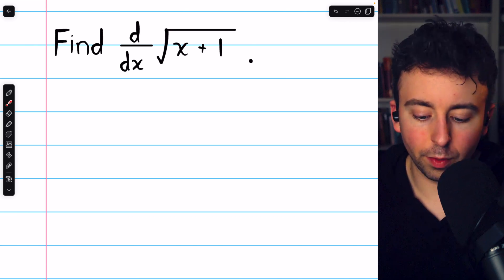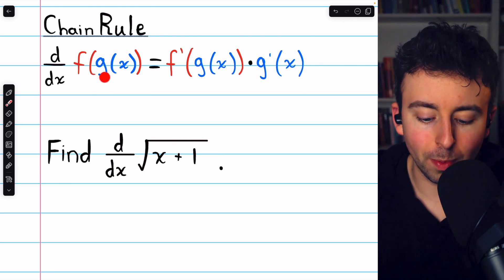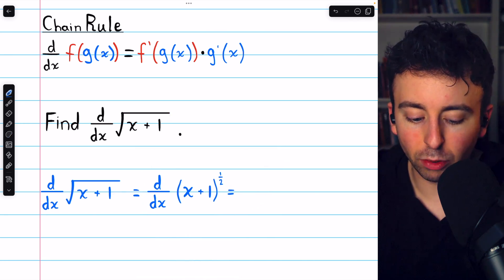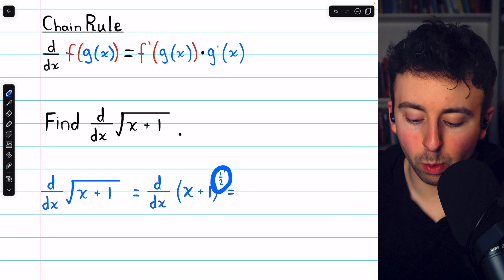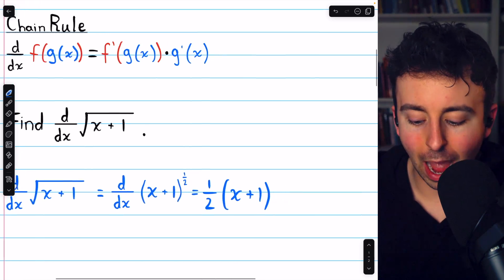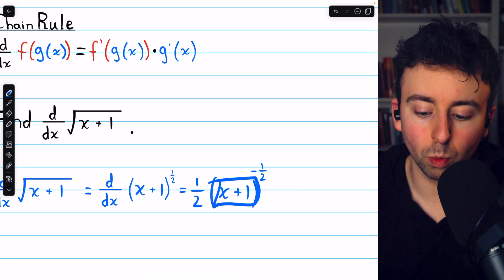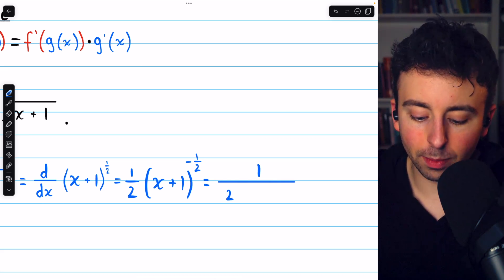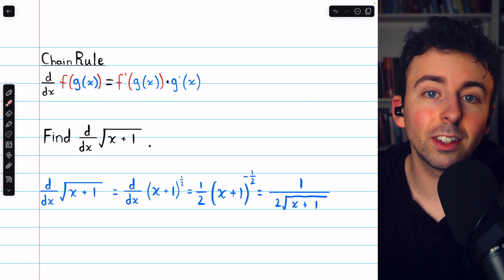Derivative of sqrt(x+1) | Calculus 1 Exercises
We differentiate sqrt(x+1) using the power rule and the chain rule.